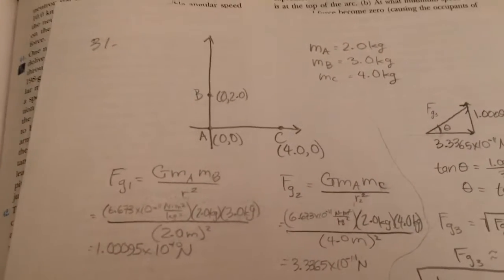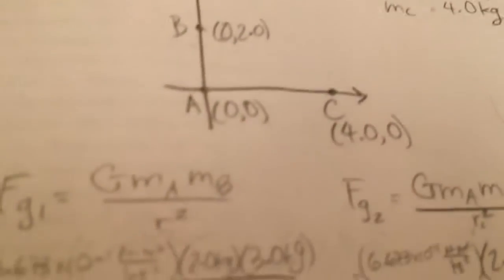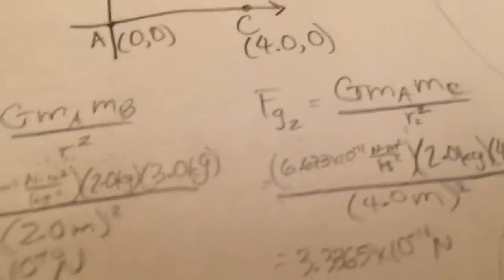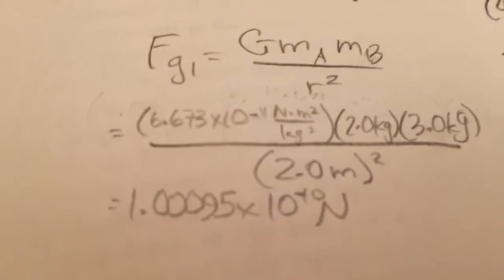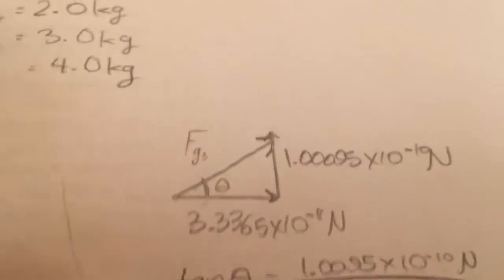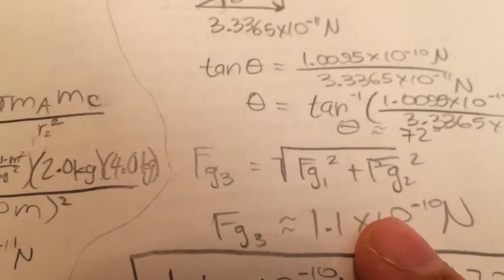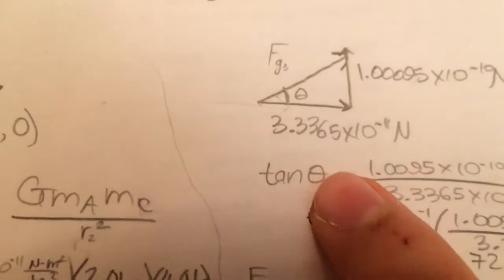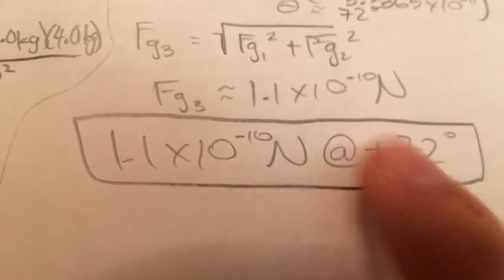Nezami Physics Chapter 7 #31